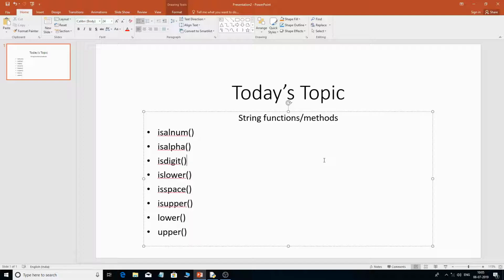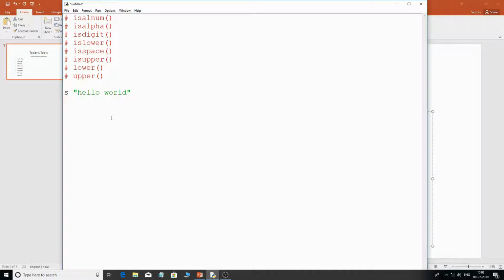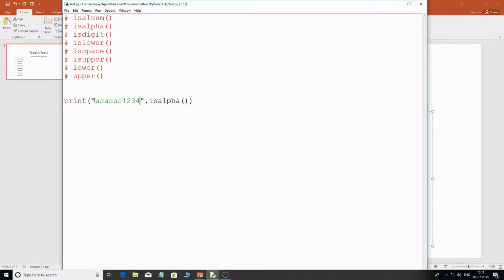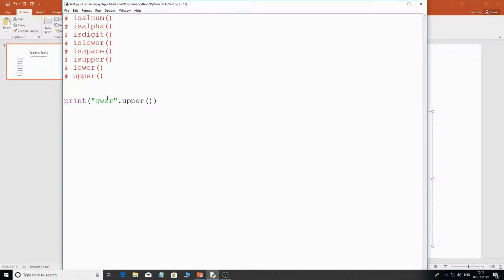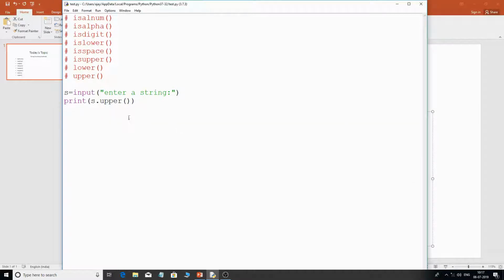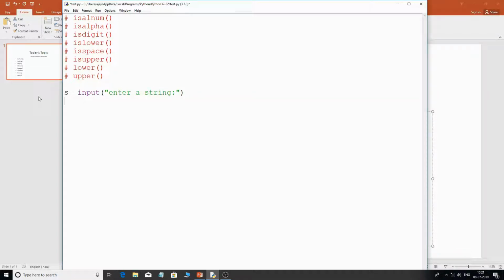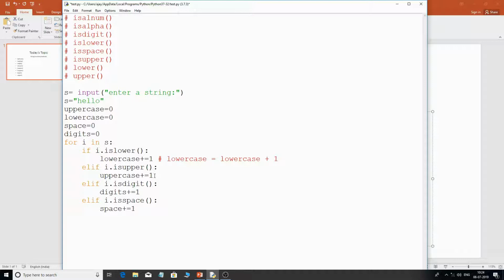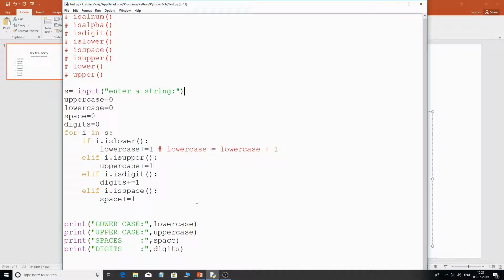string functions/methods in python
In this tutorial we will learn about various string functions/methods for performing string operations.
isalnum()
isalpha()
isdigit()
isupper()
islower()
upper()
lower()
isspace()